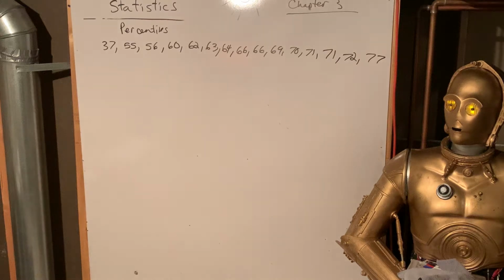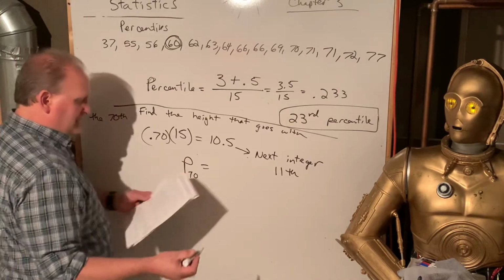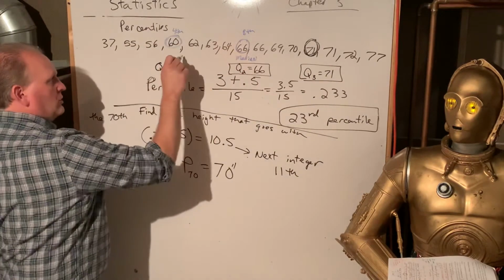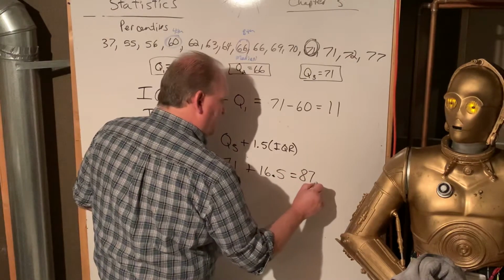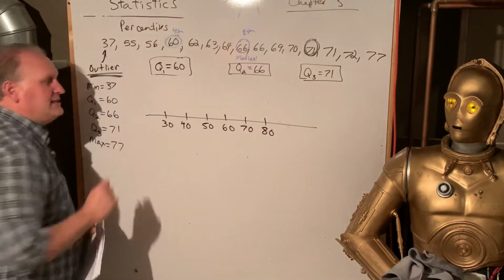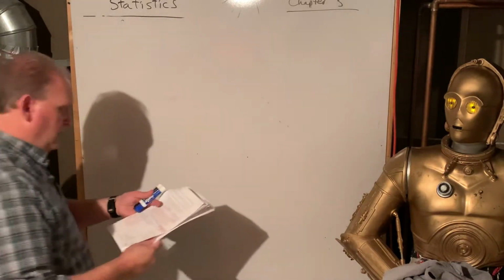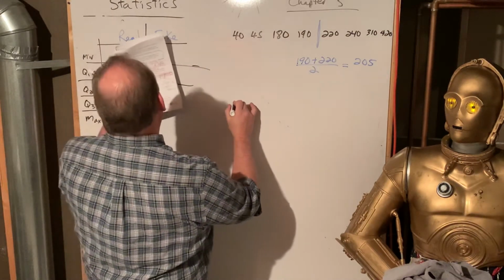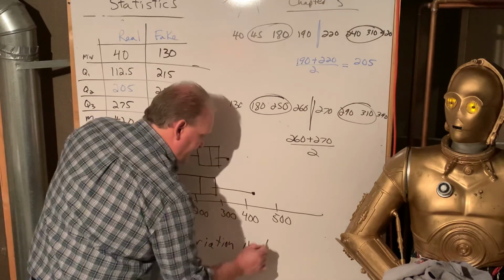Stats260 chapter 3 part 3